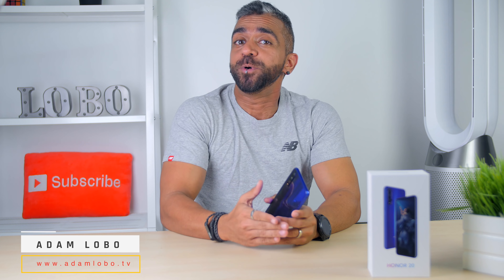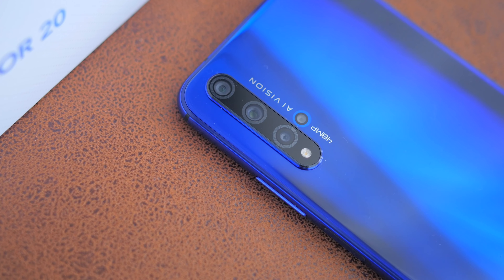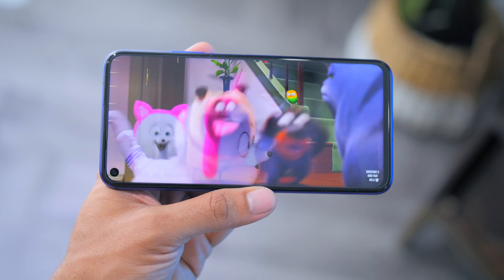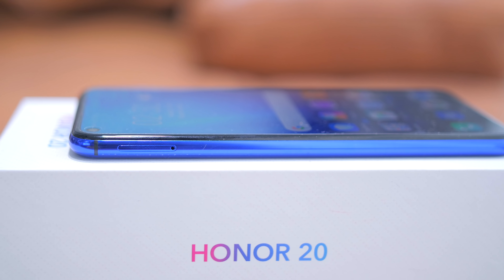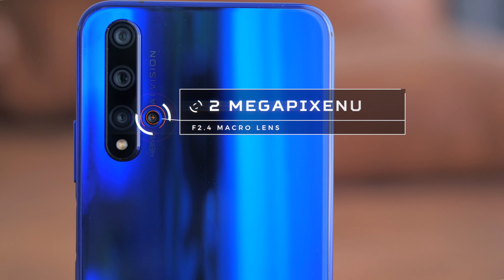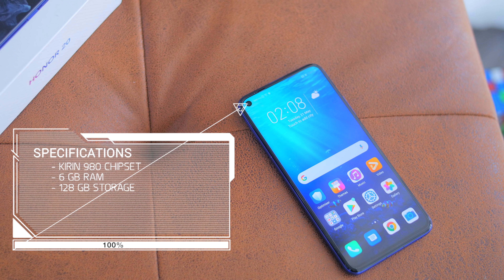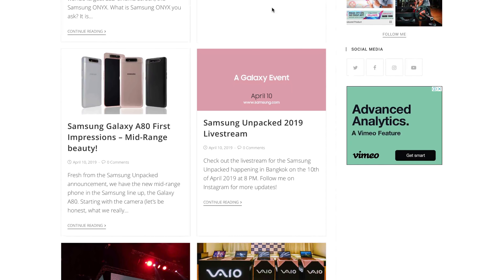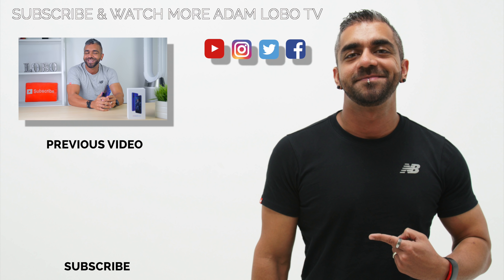Honor 20 First Impressions & Hands On Review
Here is my first impressions and hands-on review of the Honor 20 as it is now launched officially globally

If you have any questions about the phone, do let me know at the comment section below and I will gladly answer them during my full video review

for the price updates in Malaysia after the Malaysian launch on the 23rd of May 2019